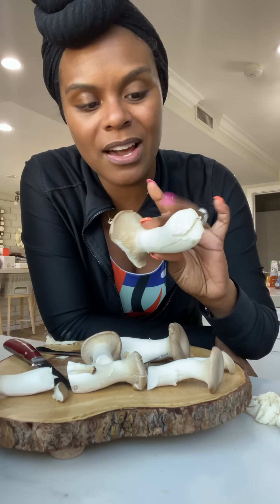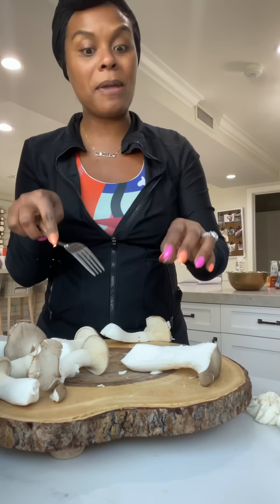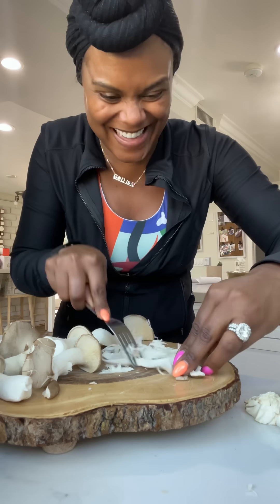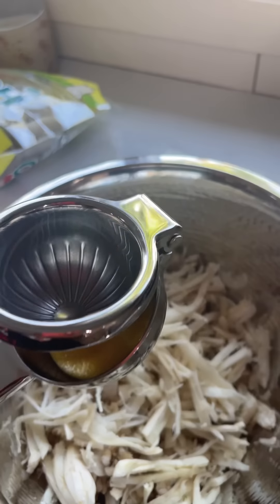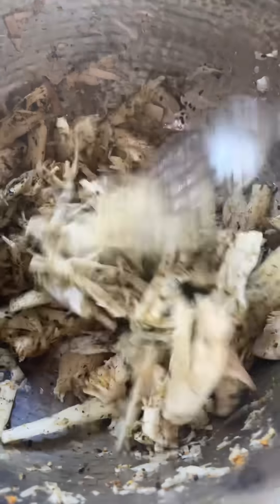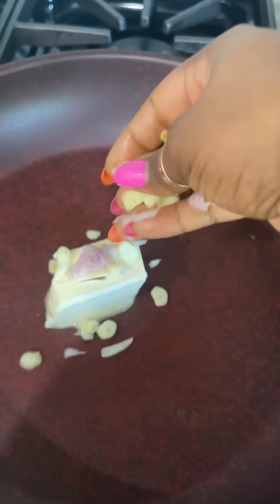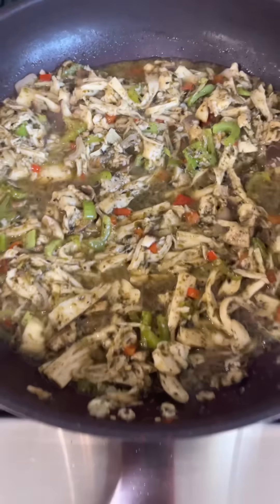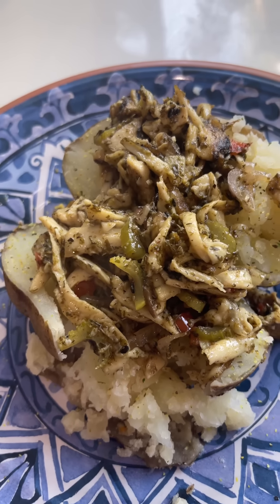Vegan shredded crab stuffed into a baked potato ❤️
Dreamt the recipe and brought it into reality ❤️